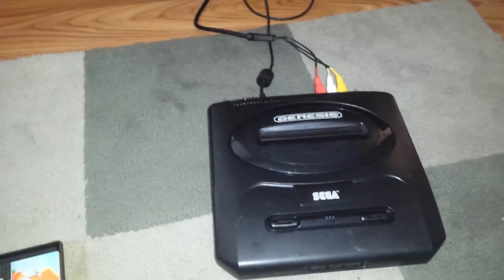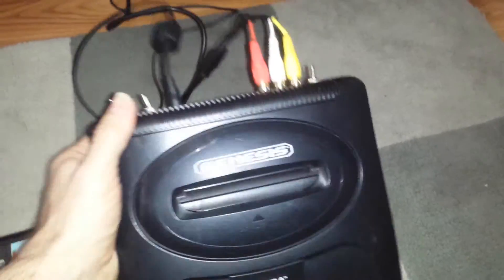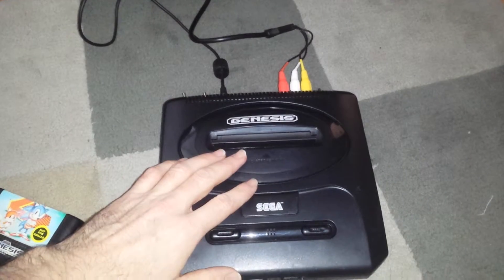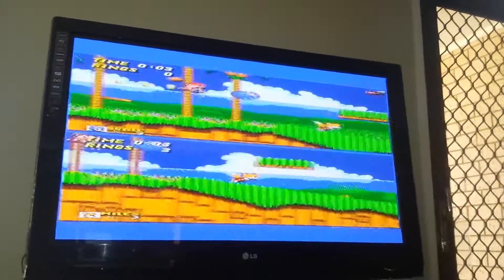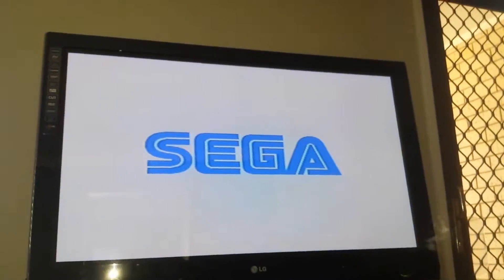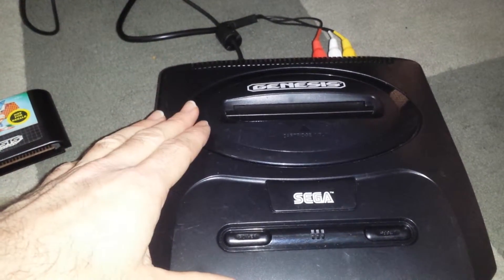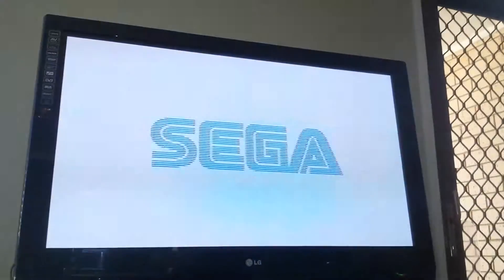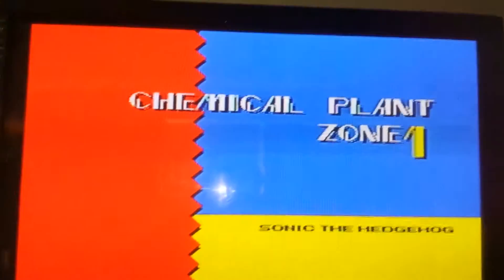sega modifications over clock and region mods